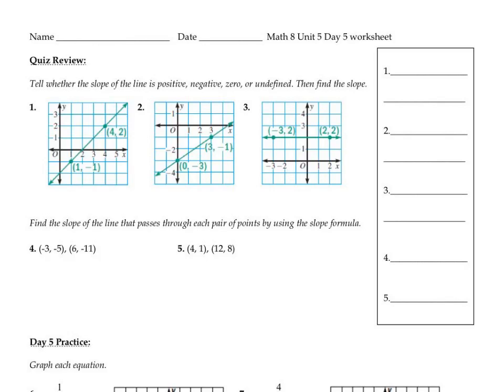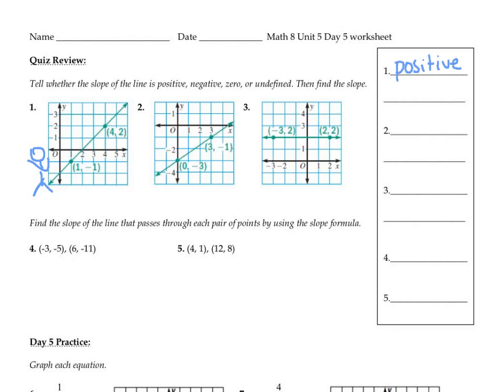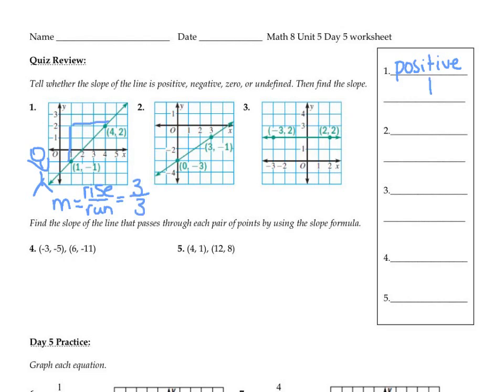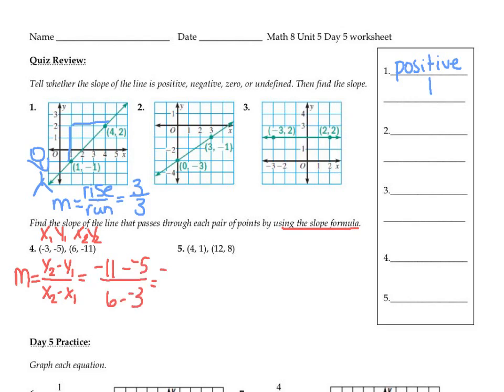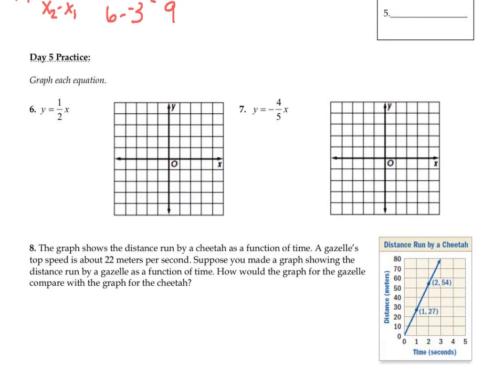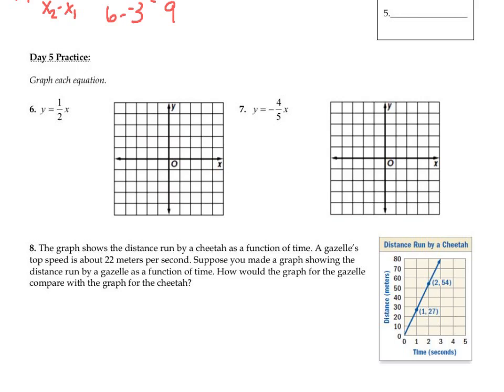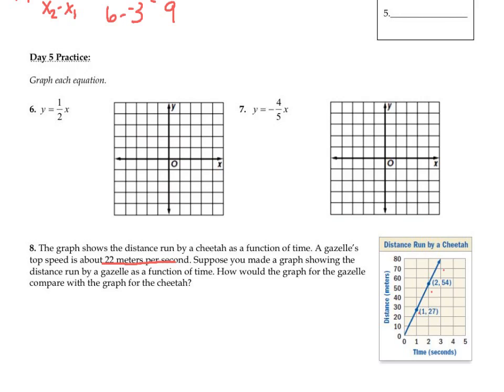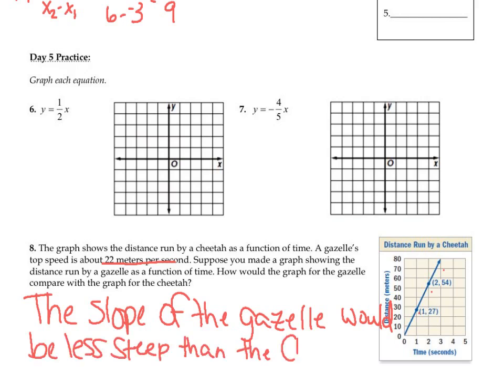unit 5 day 5 wkst